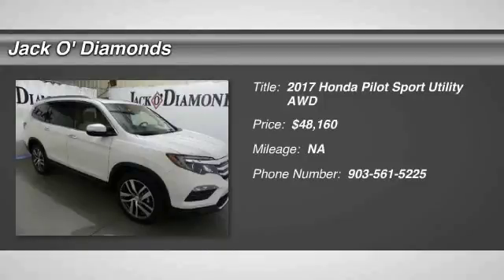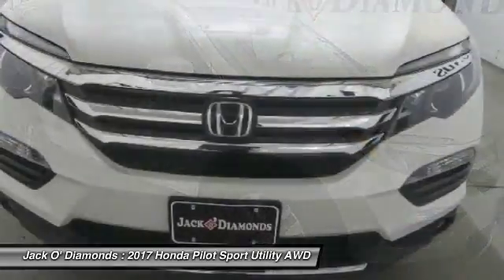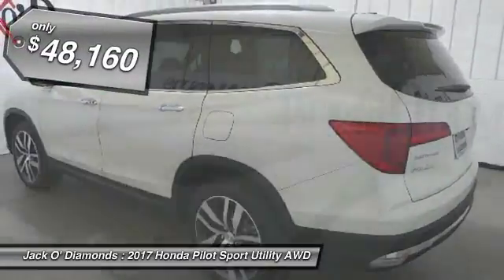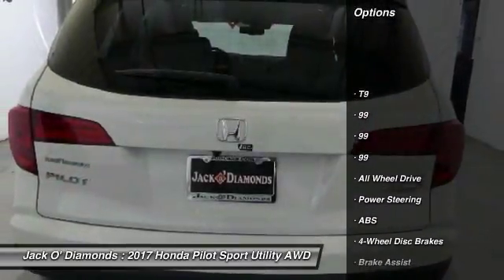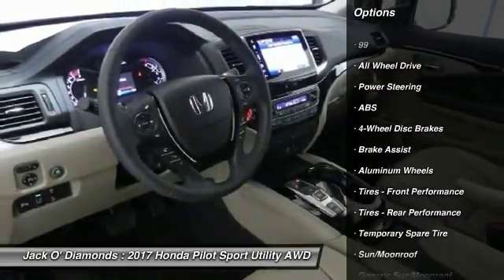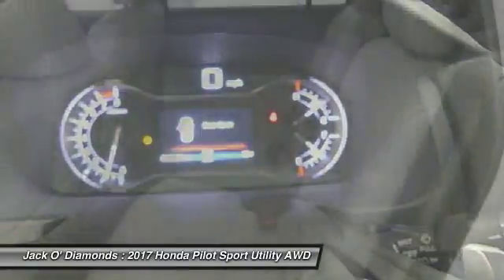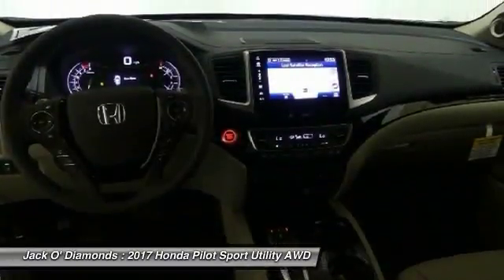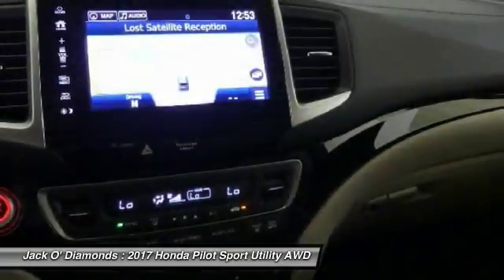2017 Honda Pilot 17HPI101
2017 HONDA PILOT Tyler, TX
Stock# 17HPI101

Jack O'Diamonds
2500 Wsw Loop 323

Don't miss this 2017 Honda Pilot. It's equipped with Automatic transmission and features a White Diamond Pearl exterior. With 0 miles, you'll want to take this car home. Make a great choice today.